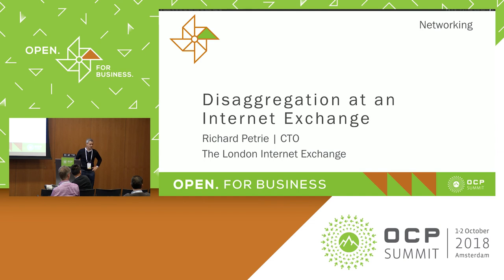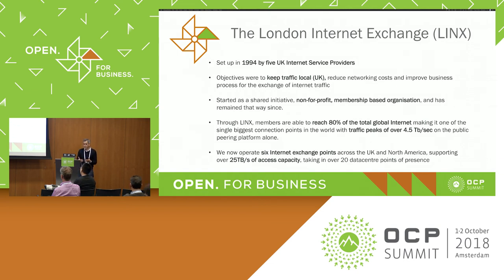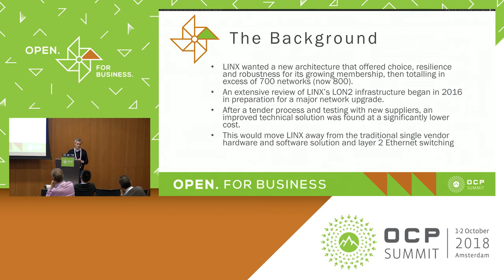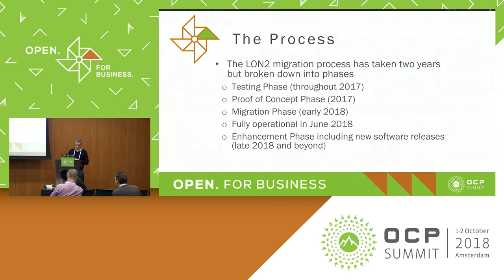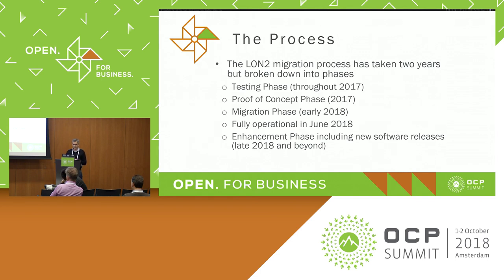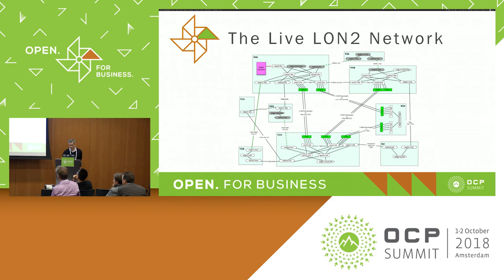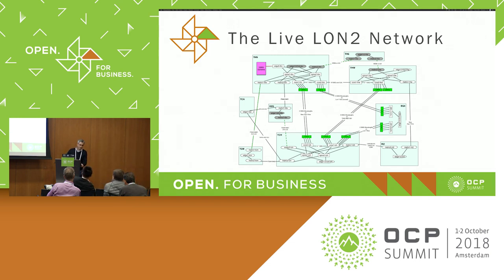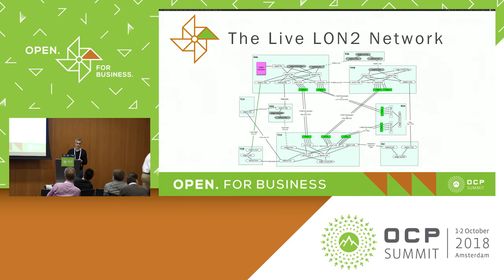OCPREG18 - Disaggregation at an Internet Exchange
Richard Petrie